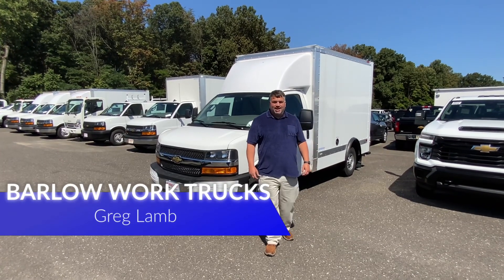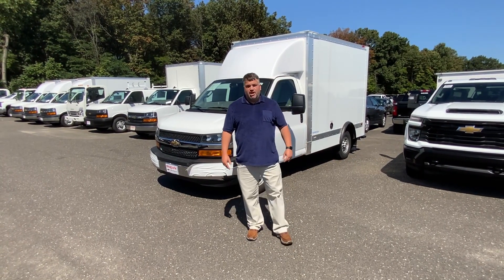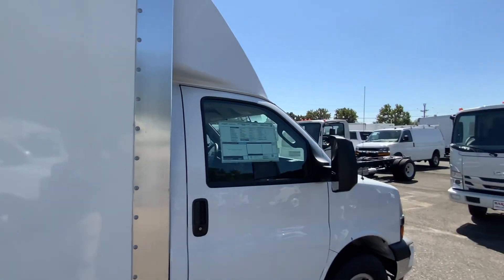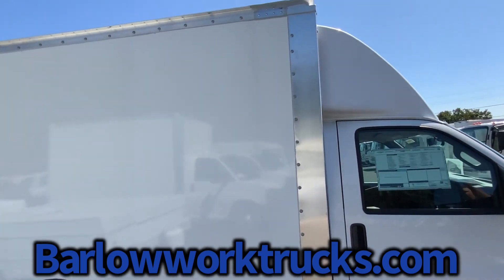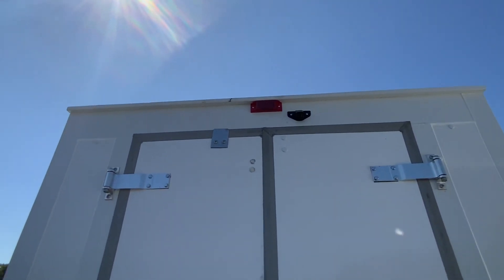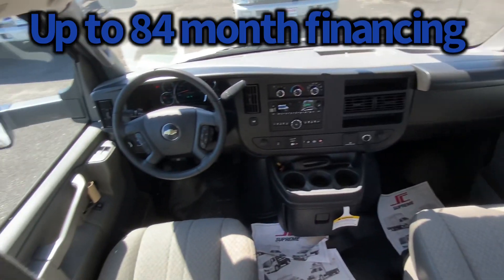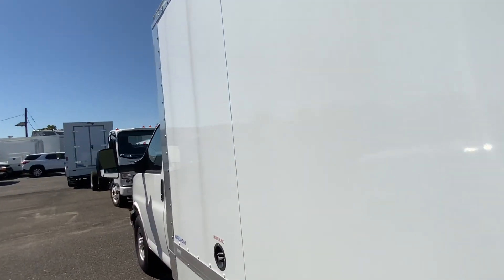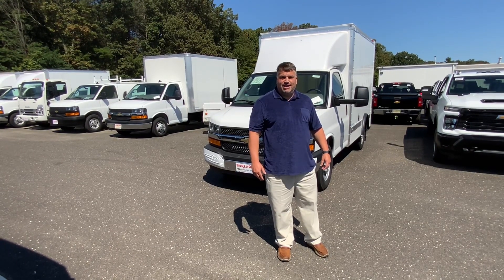2023 Chevy 3500 Express 10’ Van body with barn rear doors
2023 Chevy 3500 Express cutaway with a 10’ Wabash van body.